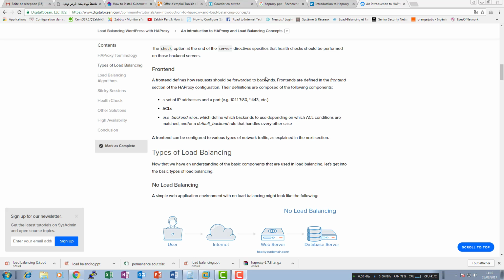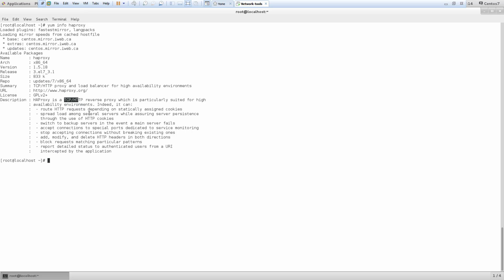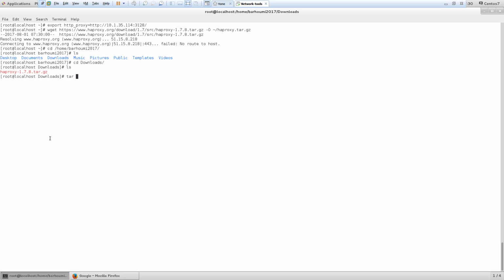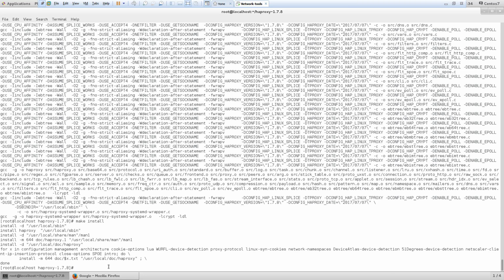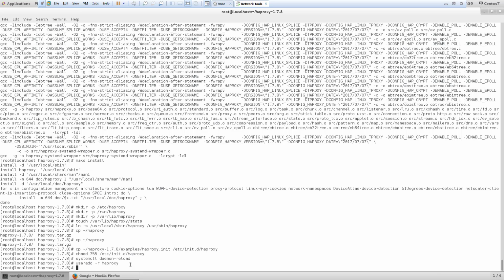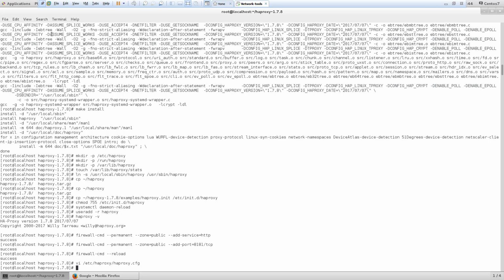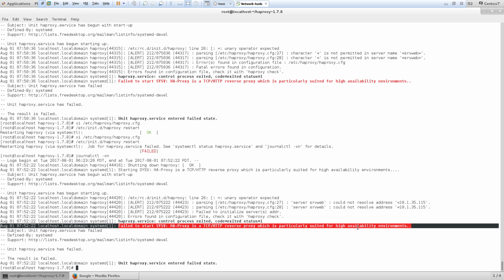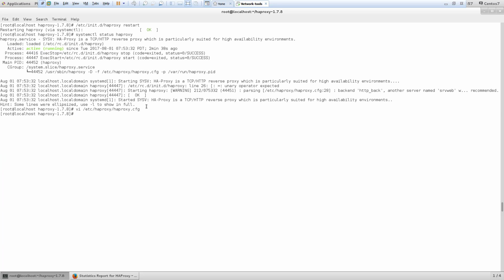How to Install HAProxy Load Balancer on CentOS by BARHOUMI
sudo yum info haproxy
sudo yum install gcc pcre-static pcre-devel -y
tar xzvf ~/haproxy.tar.gz -C ~/
cd ~/haproxy-1.7.8
make TARGET=linux2628
sudo make install
sudo mkdir -p /etc/haproxy
sudo mkdir -p /run/haproxy
sudo mkdir -p /var/lib/haproxy
sudo touch /var/lib/haproxy/stats
sudo ln -s /usr/local/sbin/haproxy /usr/sbin/haproxy
sudo cp ~/haproxy-1.7.8/examples/haproxy.init /etc/init.d/haproxy
sudo chmod 755 /etc/init.d/haproxy
sudo systemctl daemon-reload
sudo useradd -r haproxy
sudo firewall-cmd --permanent --zone=public --add-service=http
sudo vi /etc/haproxy/haproxy.cfg
sudo systemctl restart haproxy